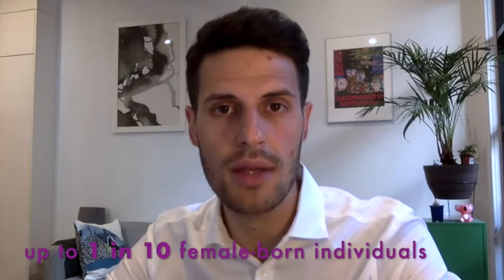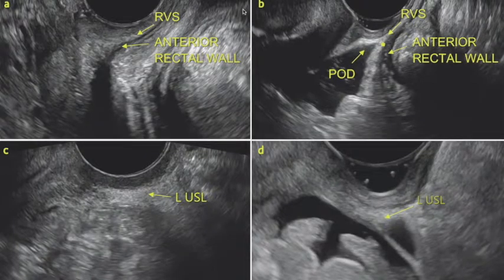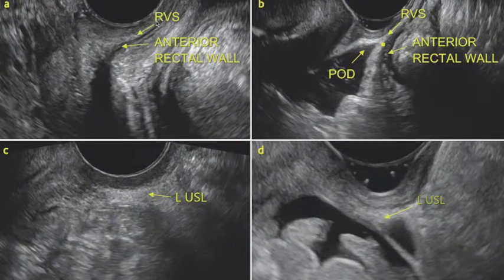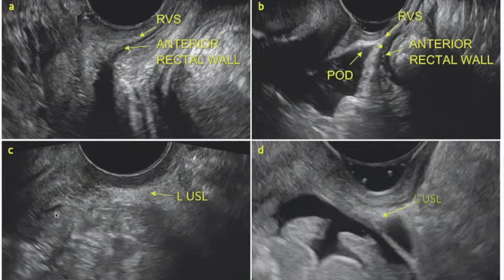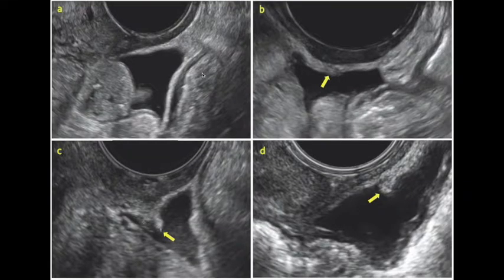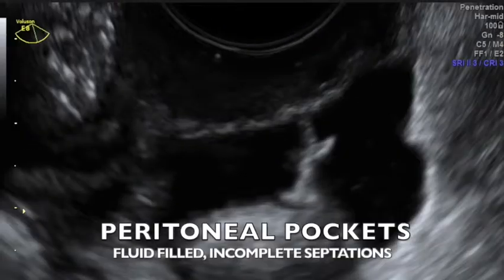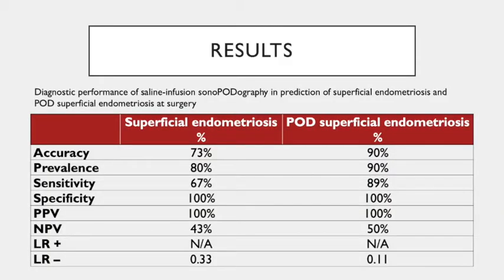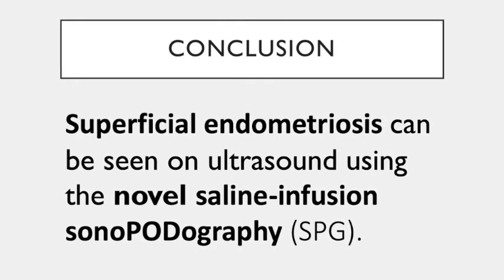Saline-infusion sonoPODography (SPG): a novel technique in the diagnosis of endometriosis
This video presentation explains the background behind saline-infusion sonoPODography, the study design, and the results. This is a pilot study for an ongoing larger-scale study. This presentation was prepared for the Sydney Medical School (Nepean Clinical School) Research Day 2019.

Since this presentation, the study has been published in full form and can be found